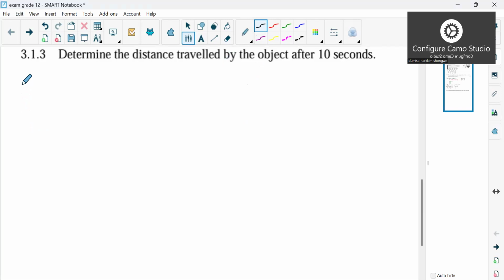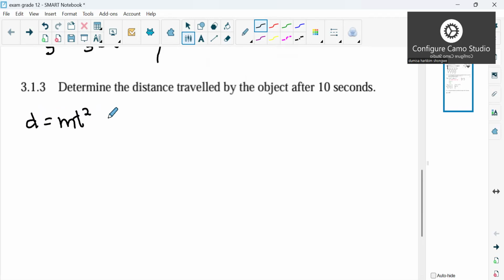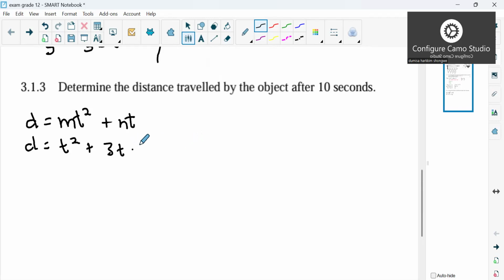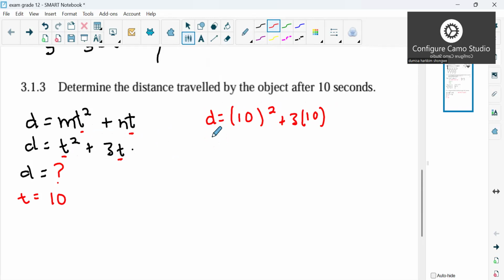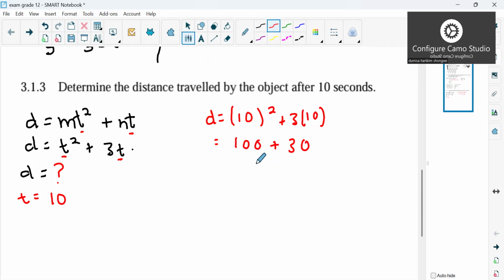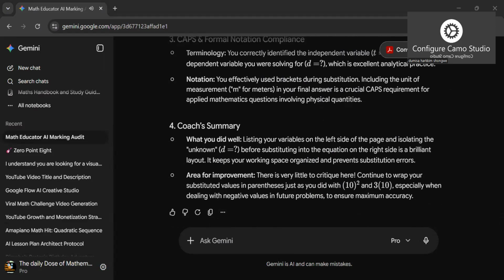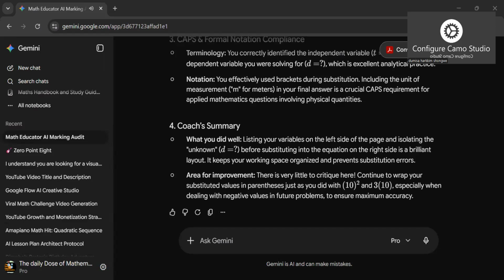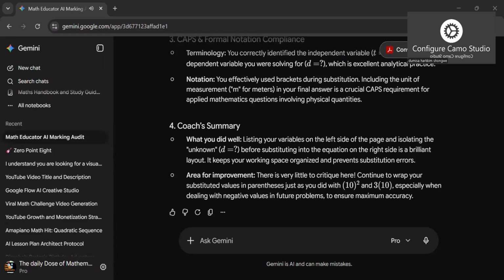Gemini AI Grades Matric Maths: Limpopo June 2026 Q3 Exposes Mistakes!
🚀 Calculus Challenge Alert for Grades 10-12! 🚀

Are you ready to test your skills? This challenge is all about making Calculus rules easy! We are diving deep into how to properly differentiate, how to identify constants when working with different variables, and how to master the correct notation so you don't lose any easy marks on your exams.

If you are struggling with any of these questions or want to see the full step-by-step breakdown to get your daily dose of mathematics, click the link below to watch the solution!